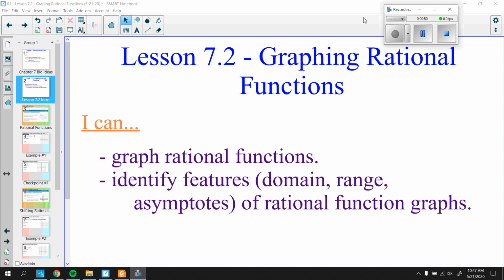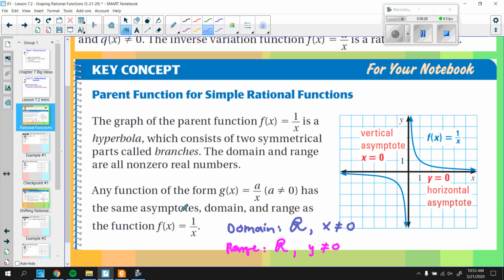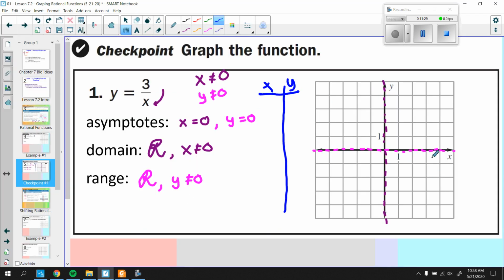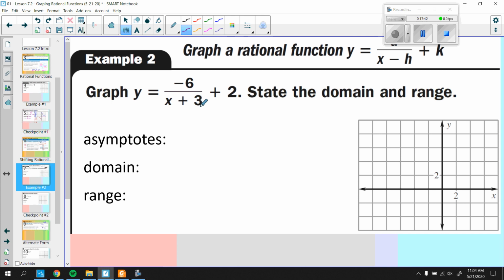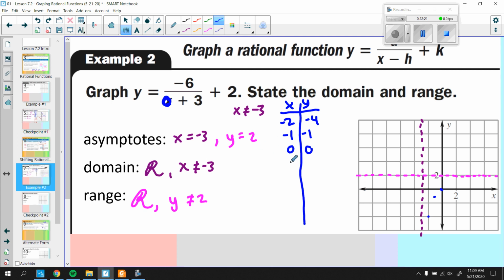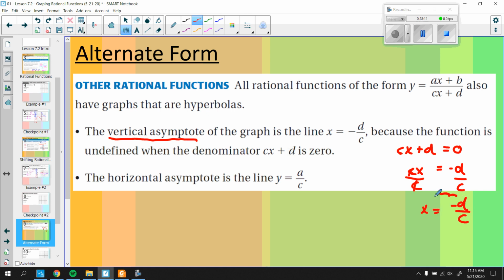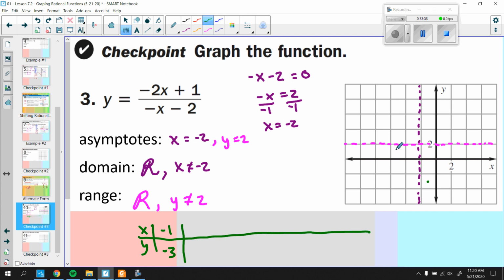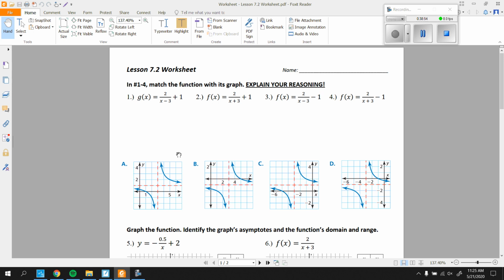Lesson 7.2 Notes